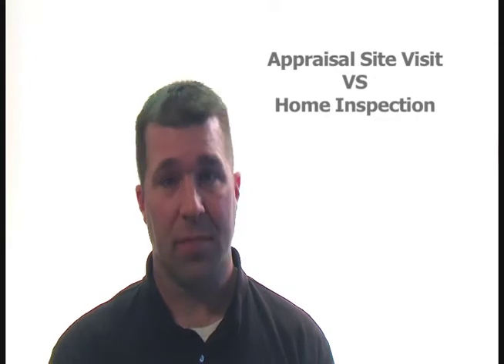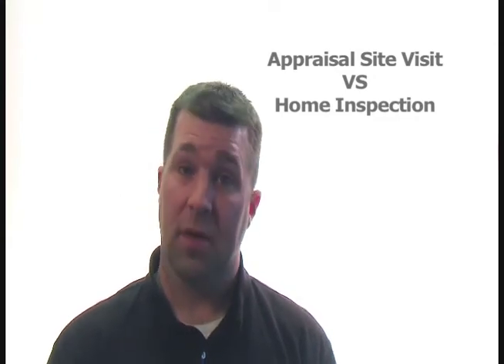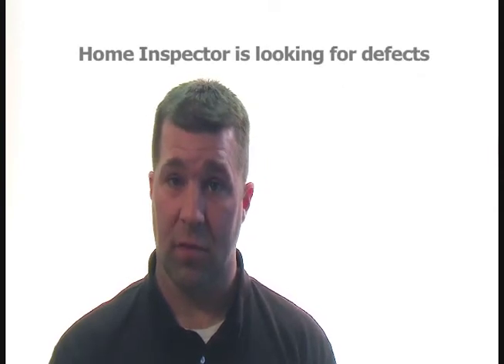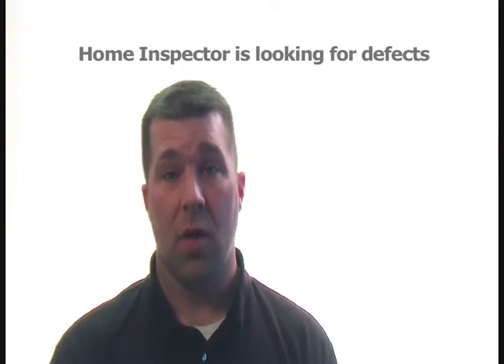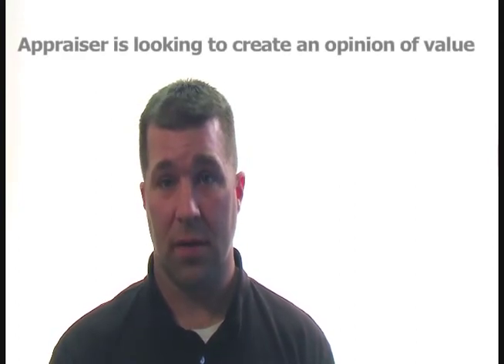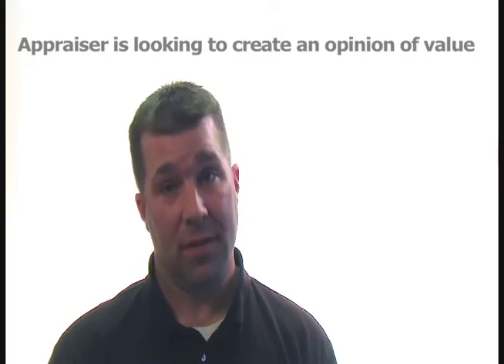The Appraisal "Inspection"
Real Estate Appraisers must visit the subject property to visually observe the property in some respect. However, an Appraisal site visit is vastly different from a "Home Inspection". Blaine explains the differences in this video.